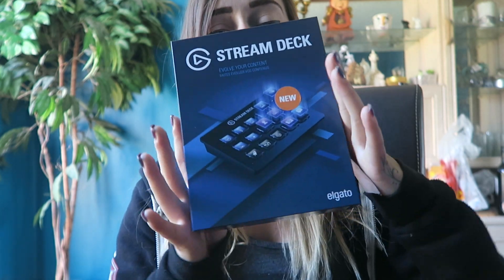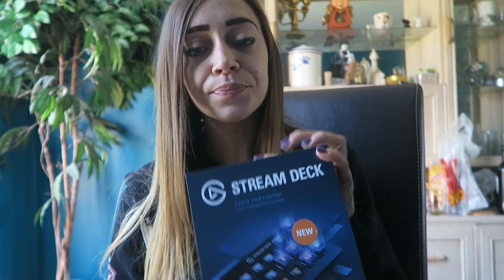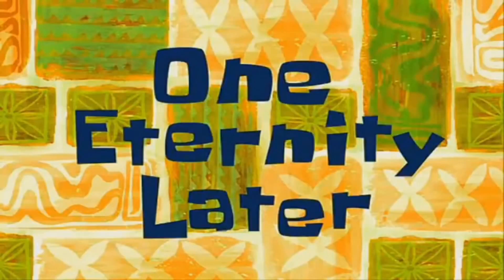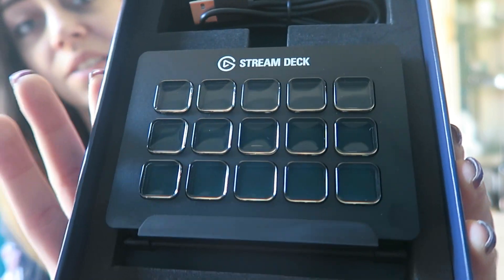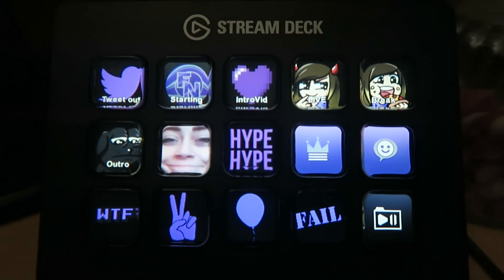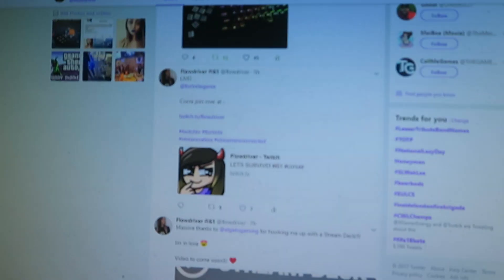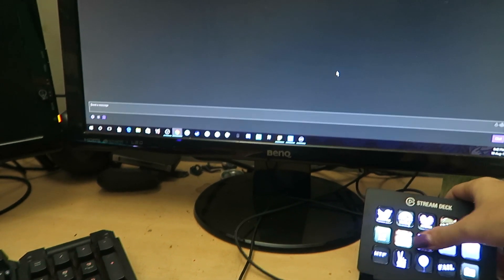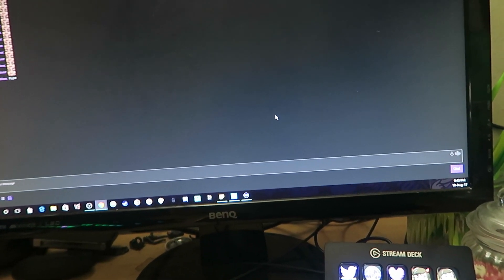Elgato Stream Deck UNBOXING!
Unboxing and setting up the Elgato Stream deck!

ELGATO! -

Thanks to MrOnGamer for editing the video!!